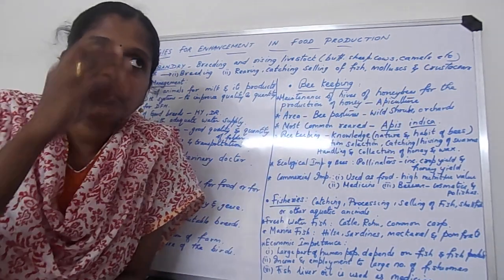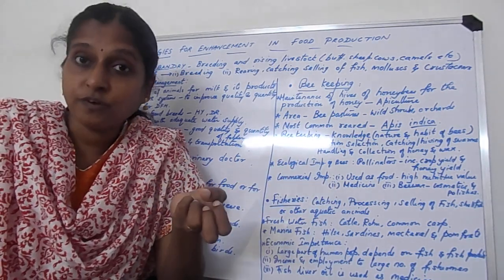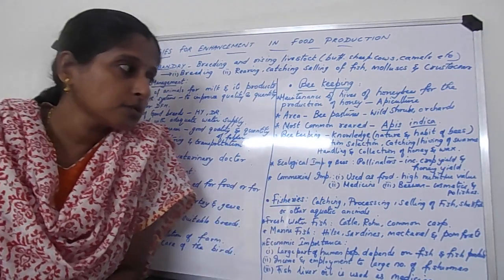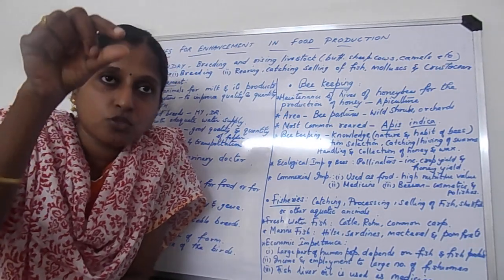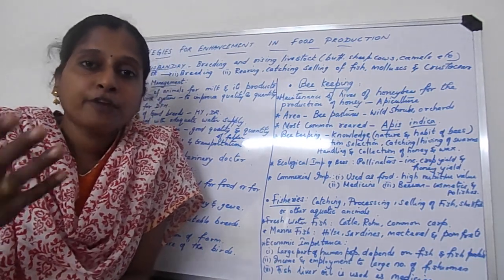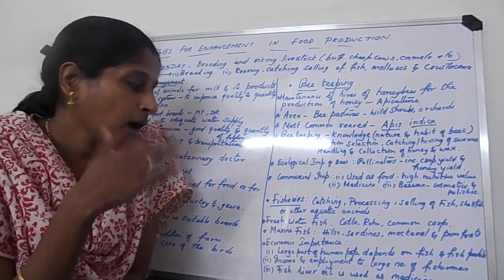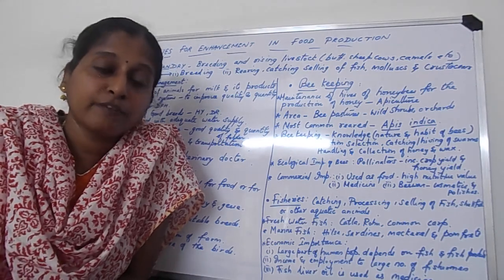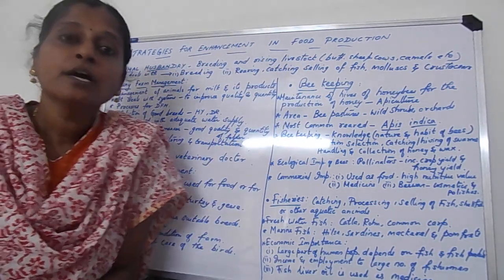Class:12,ch:9 Strategies for enhancement in food production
Fisheries n bee keeping